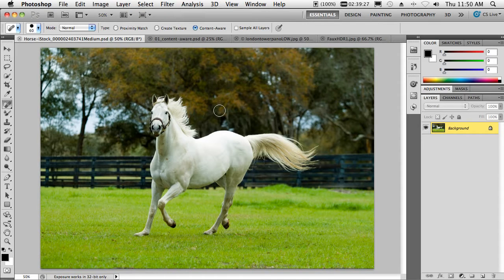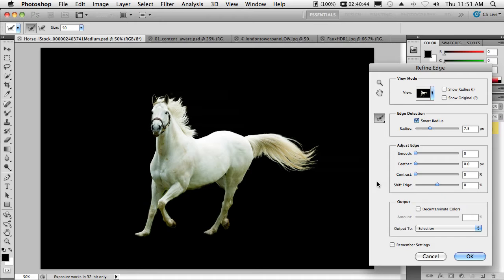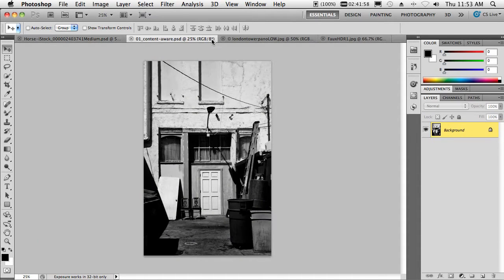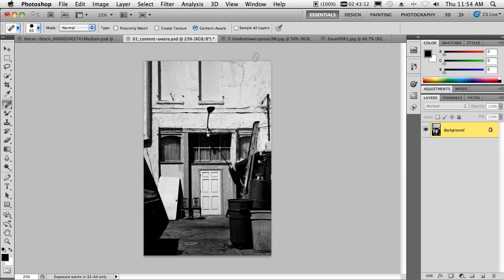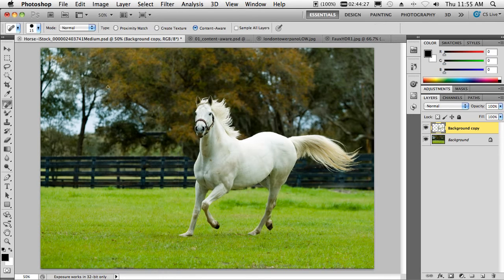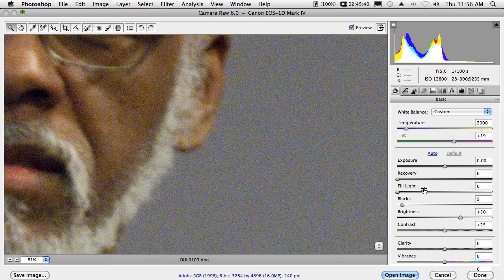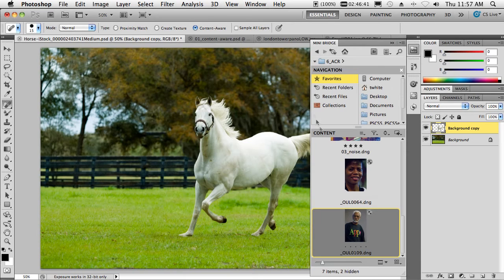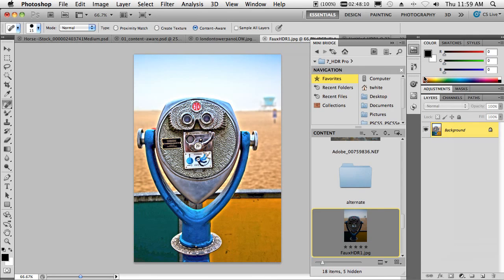Adobe Photoshop CS5- Top 5 Favorite Features